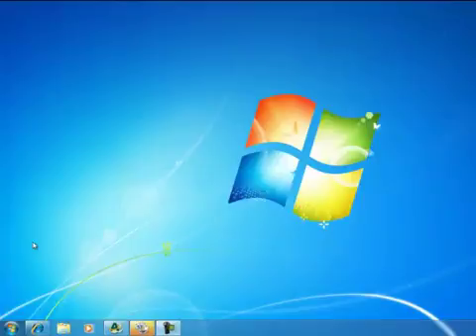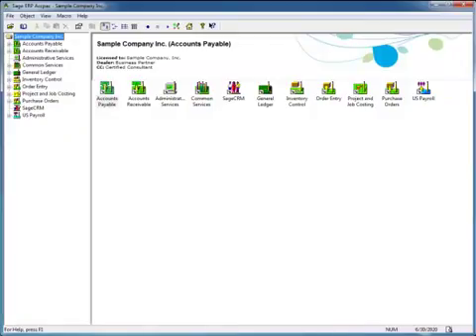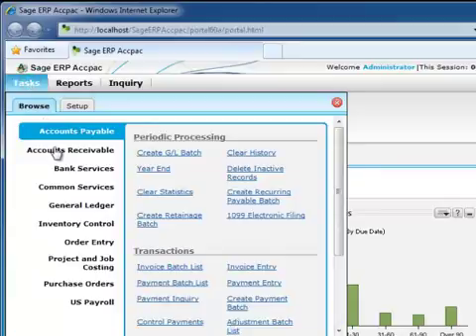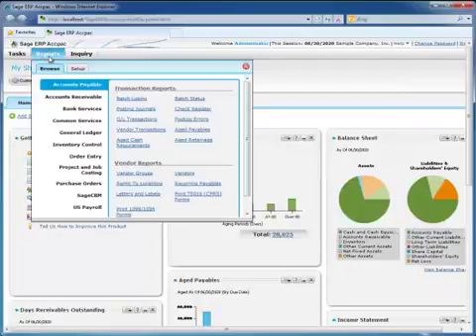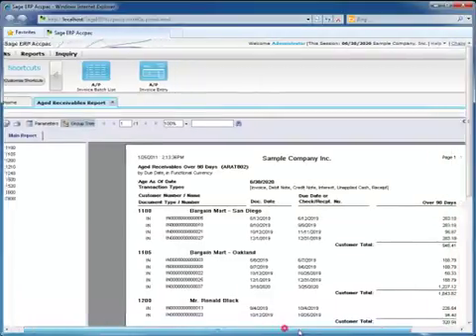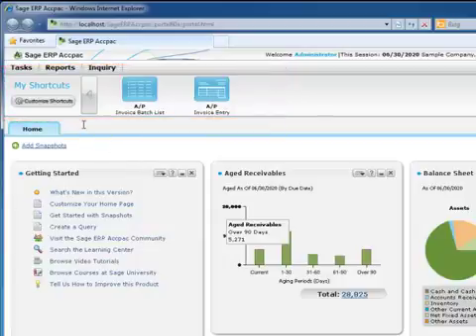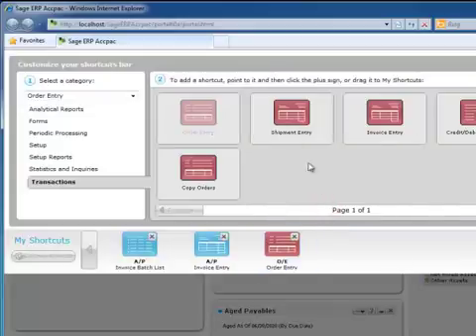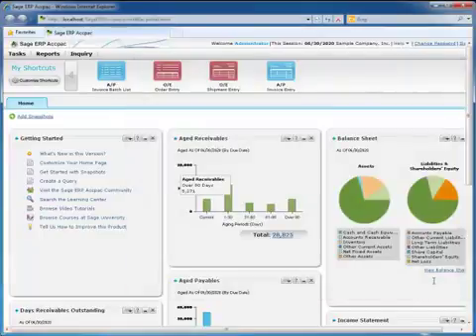Accpac 318 Training v56 60 Portal Shortcuts sage accpac tutorial video portal interface sh